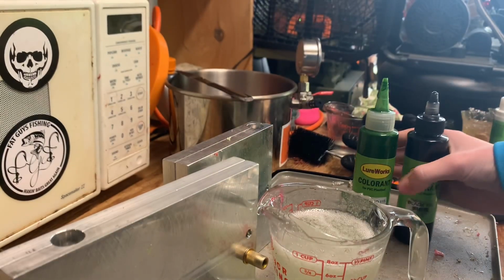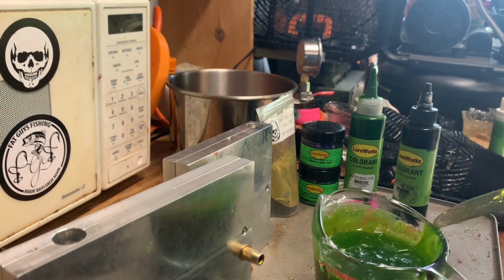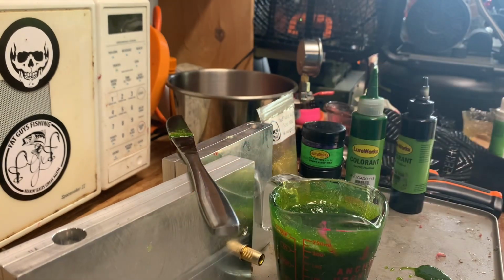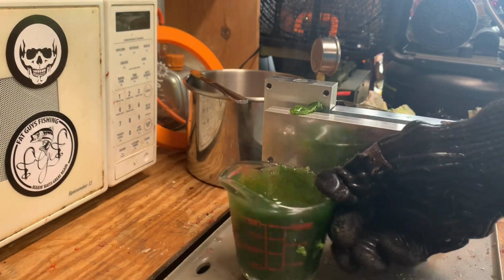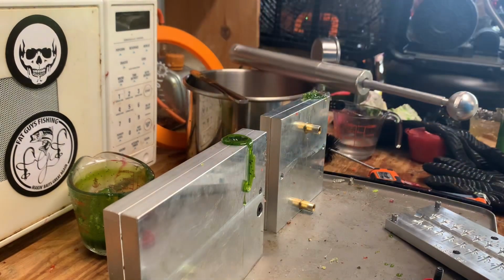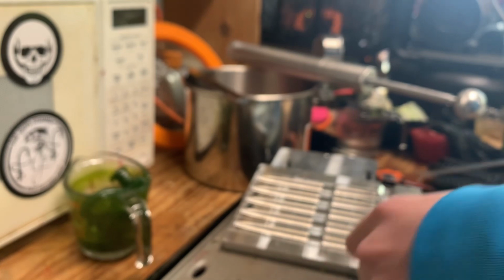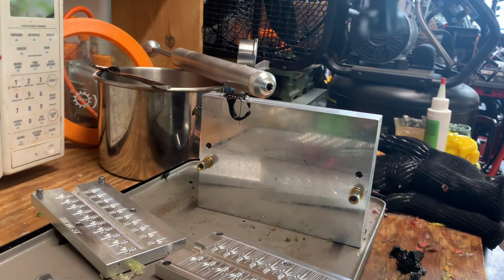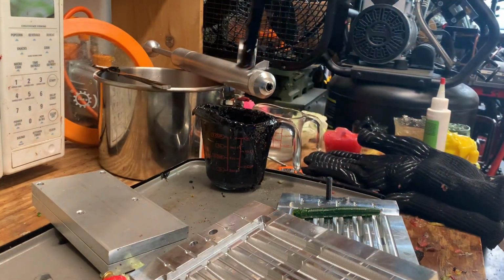Can you make water melon from scratch ep 13 soft plastics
The worm and craw mold are from angling ai
The ice bait “duster” is from fat guys fishing